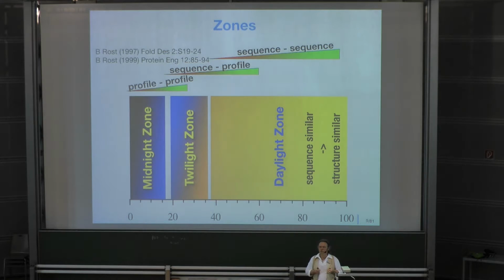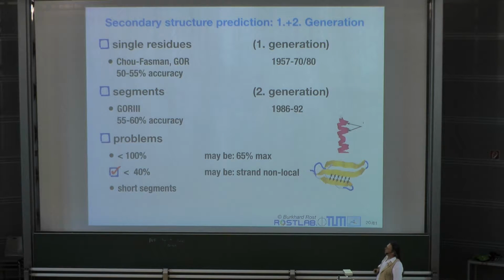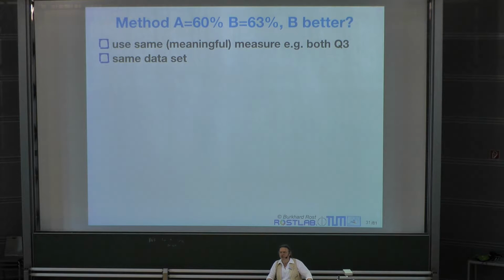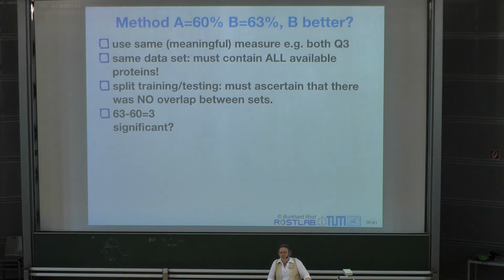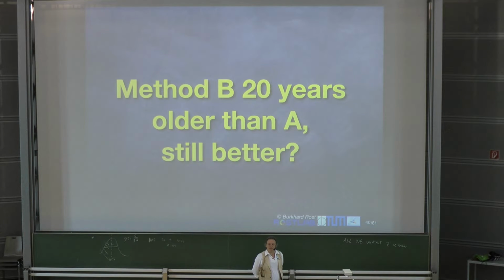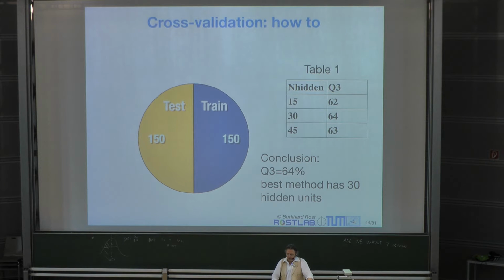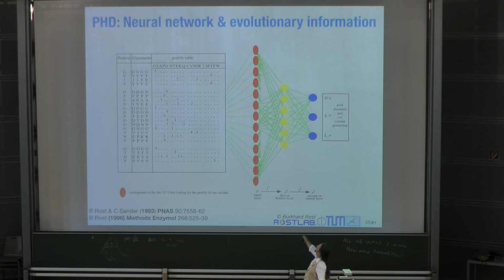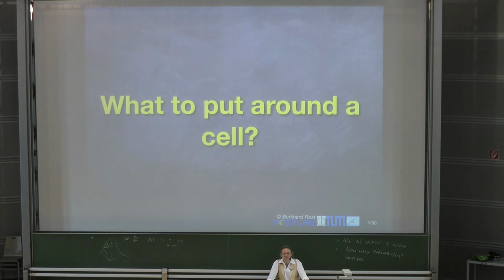Protein Prediction 1 for Computer Scientists - Lecture 9: "Secondary structure prediction"